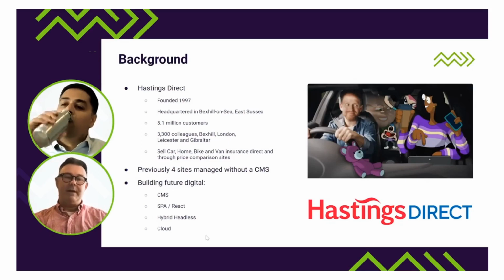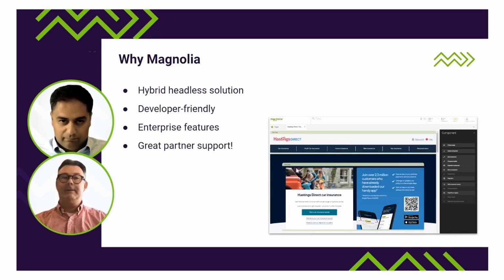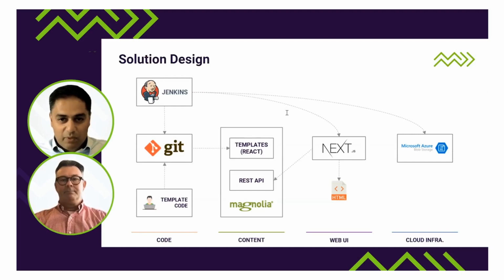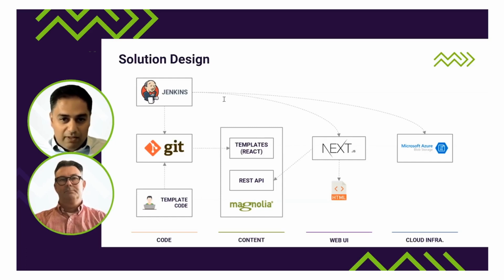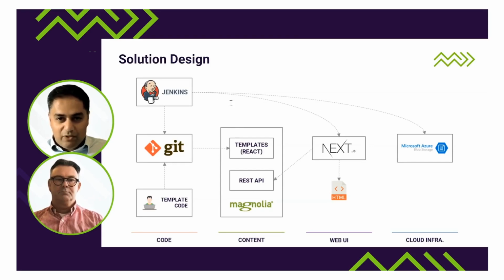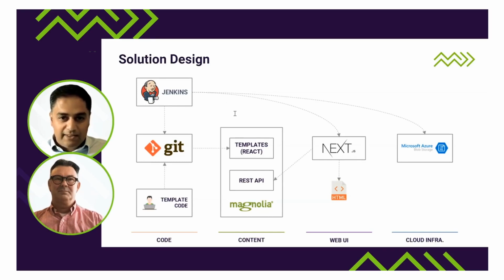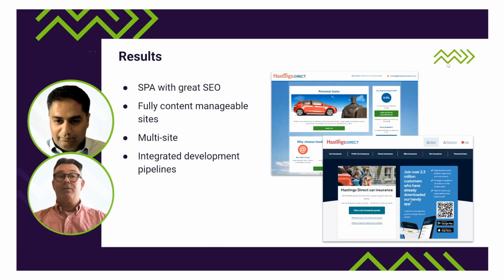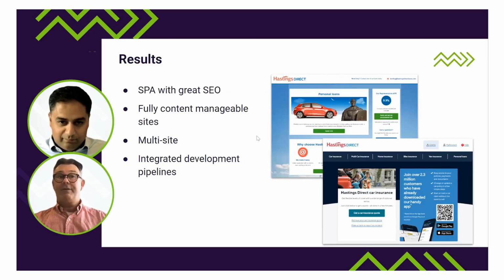Abhay Kumar | Darren Whatford: How Hastings Direct adopted headless, cloud-based approach w/Magnolia